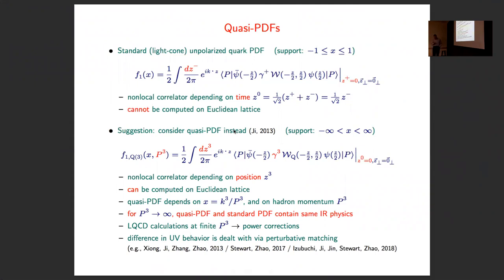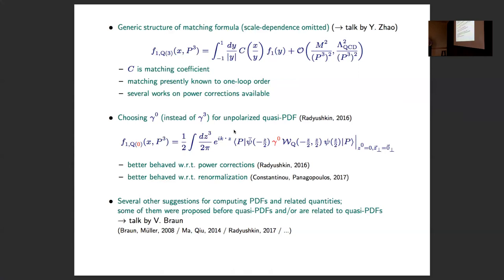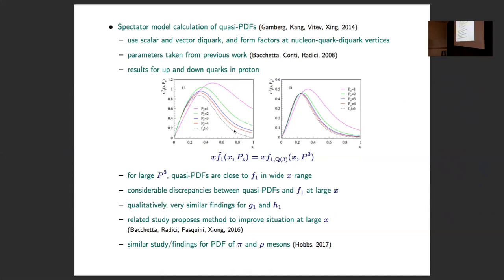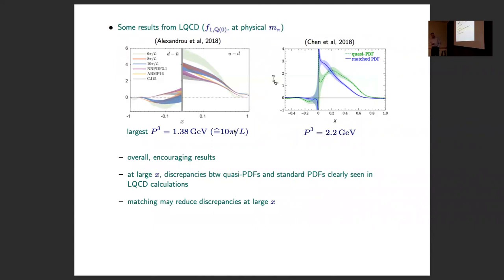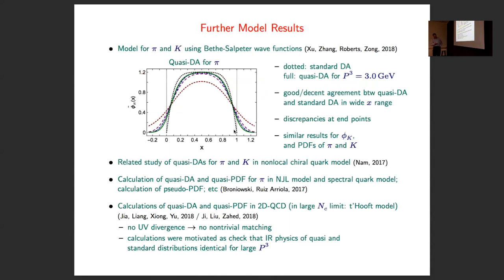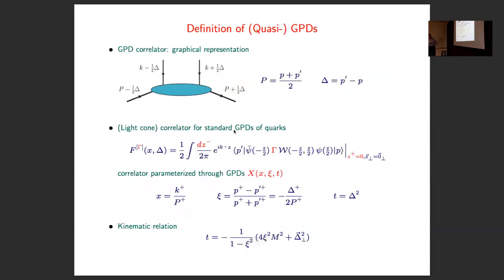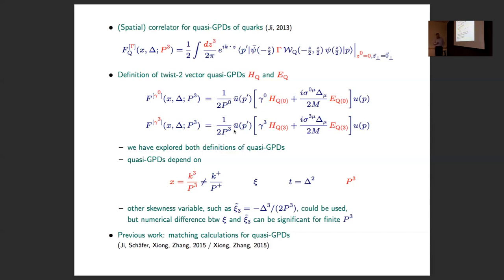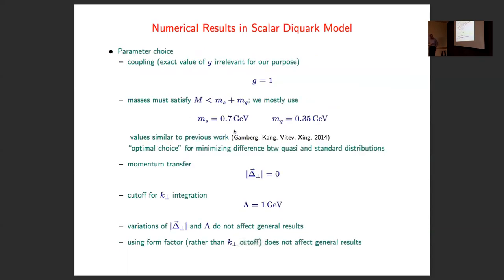INT-18-3: A. Metz, "Model calculations of Euclidean correlators"